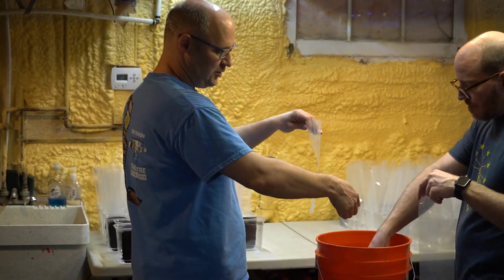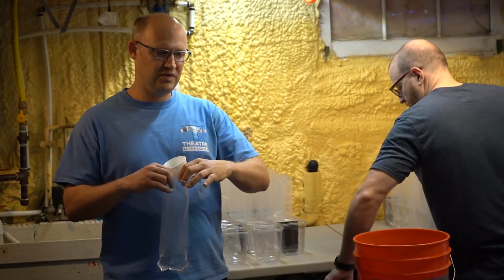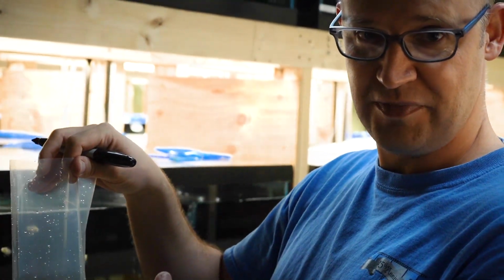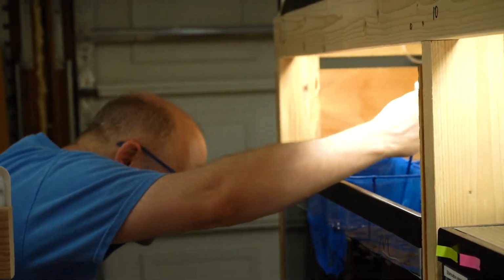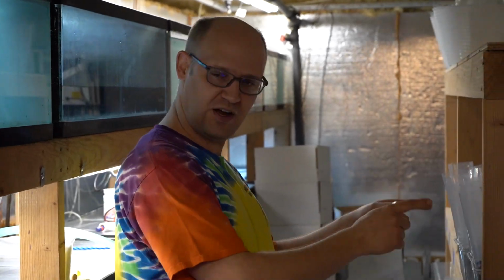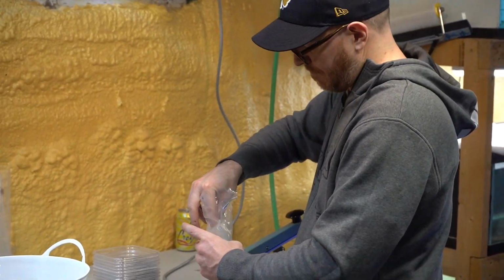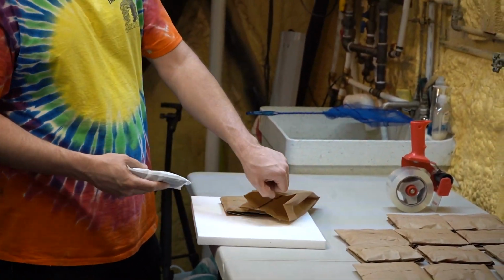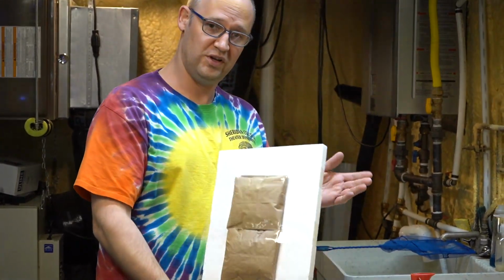Fishmonger's Vlog | Busy Shipping After a Huge Blizzard